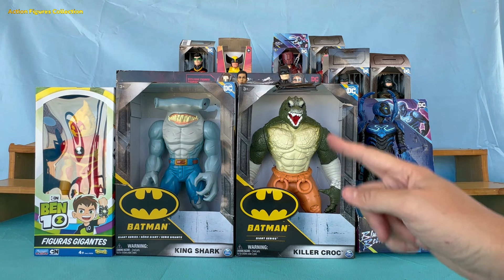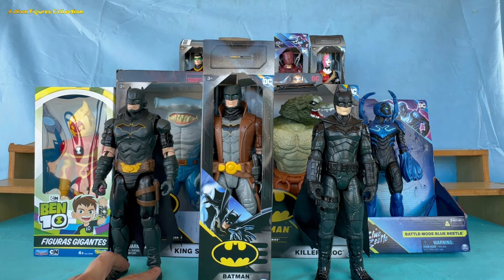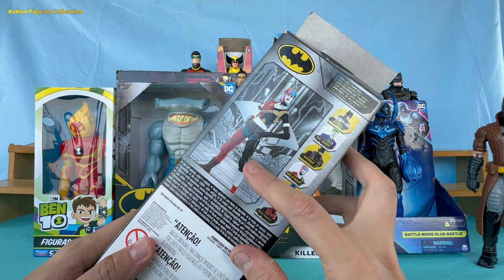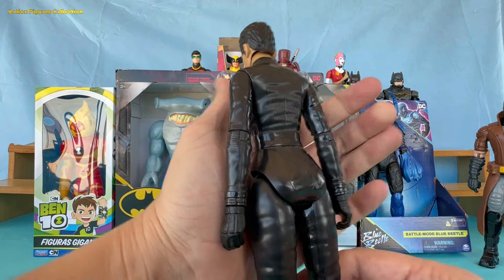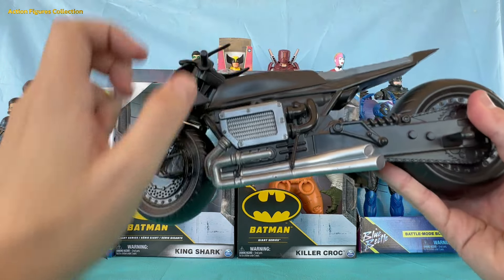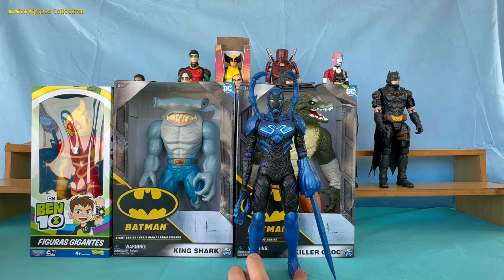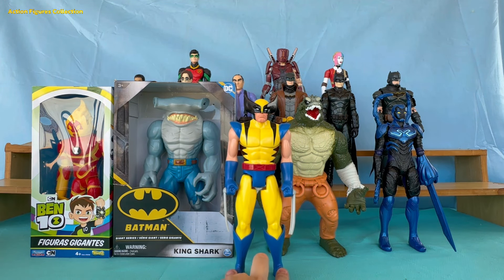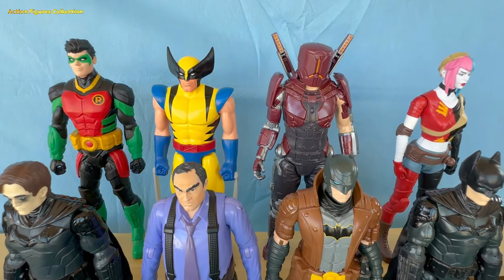Action Figures Batman, Harley Quinn, Carapax, Blue Beetle, The Penguin, King Shark, Killer Croc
Action Figures Batman, Harley Quinn, Carapax, Blue Beetle, The Penguin, King Shark, Killer Croc, Robin, Dc Comics, Wolverine, Selina Kyle, and more...

I really hope you liked it because I made it with great care for you!